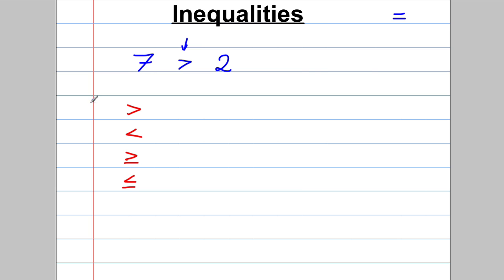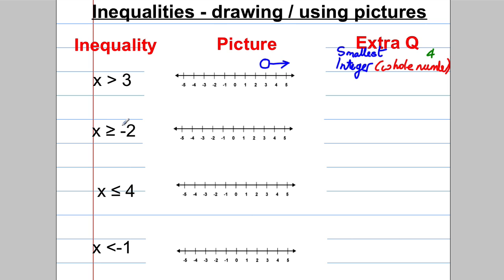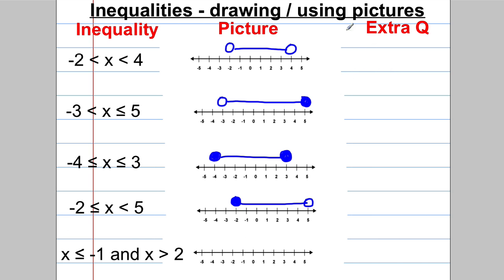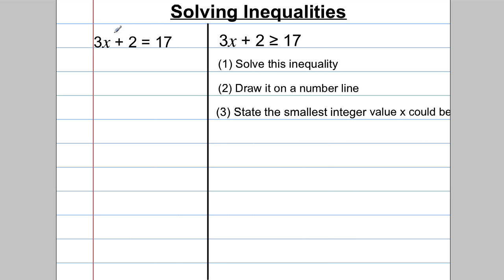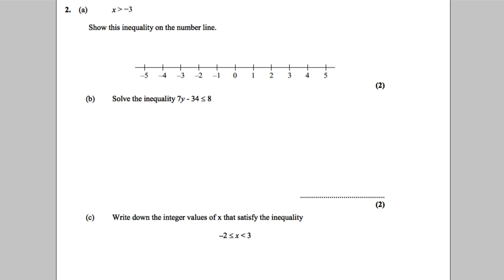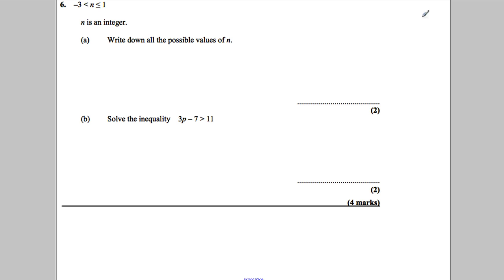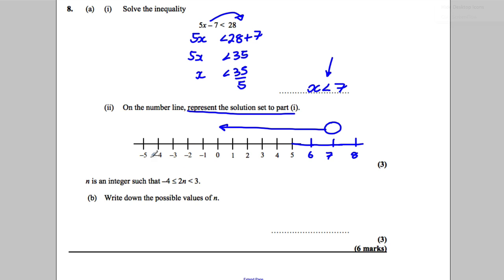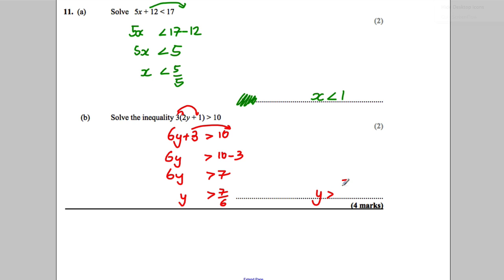GCSE Revision Video 24 - Inequalities